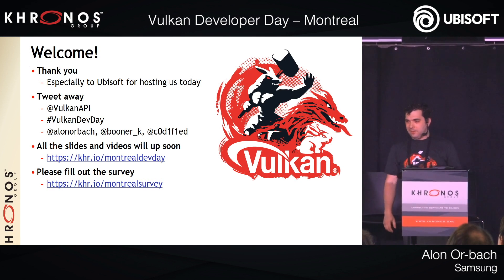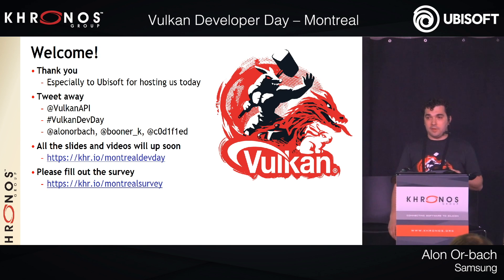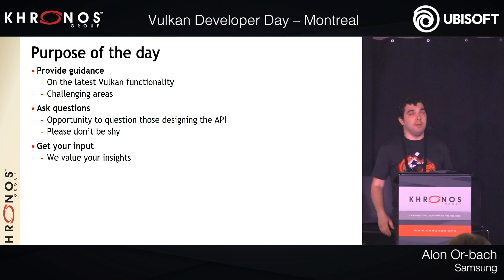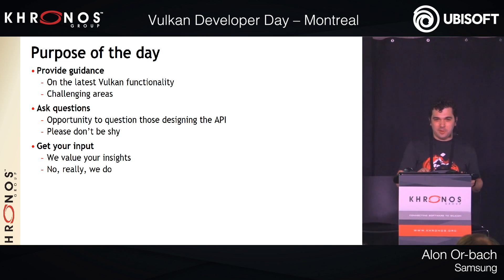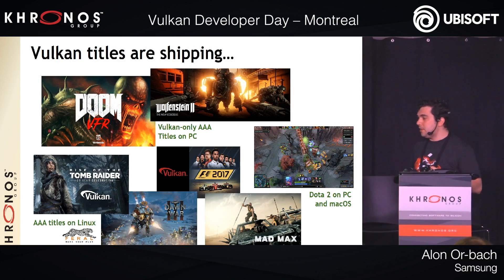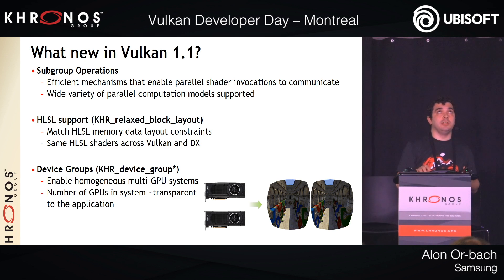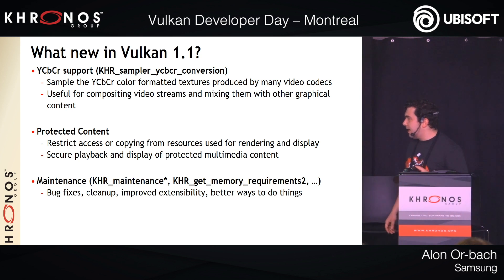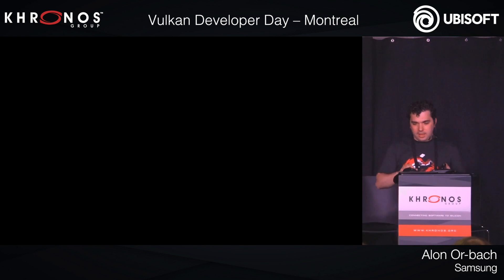Introduction, Overview and Vulkan 1.1 Recap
A brief introduction to what to expect from the Vulkan Developer Day, what’s new in the world of Vulkan and how the Vulkan working group want to hear from developers on the direction of the API.

Alon Or-bach, Samsung Electronics (@alonorbach)